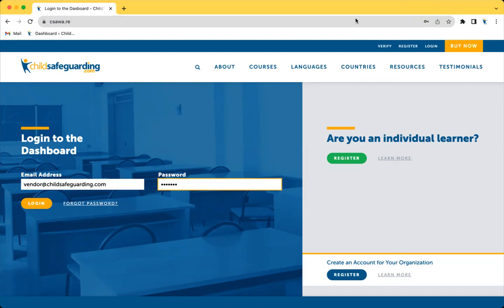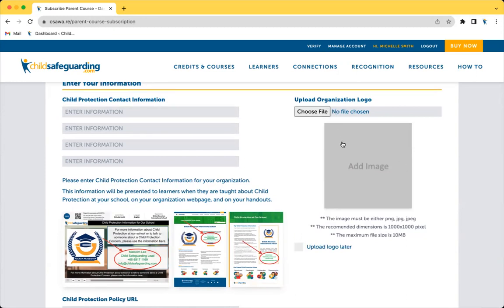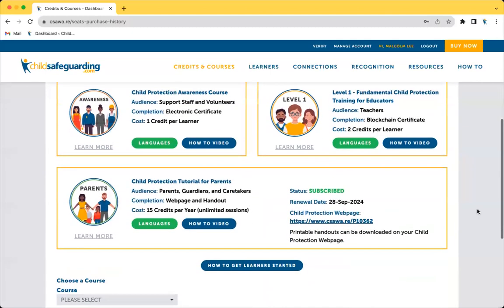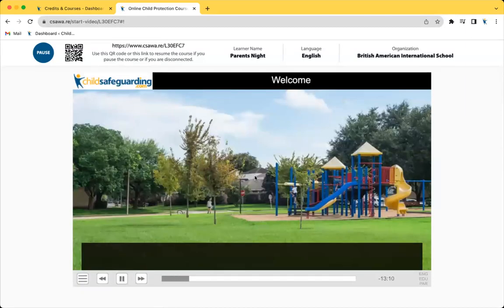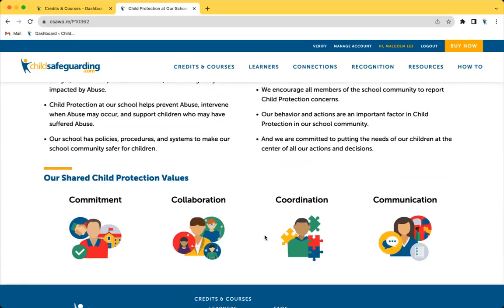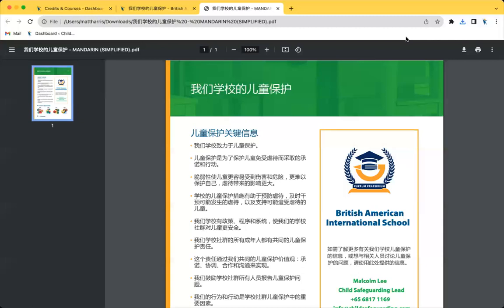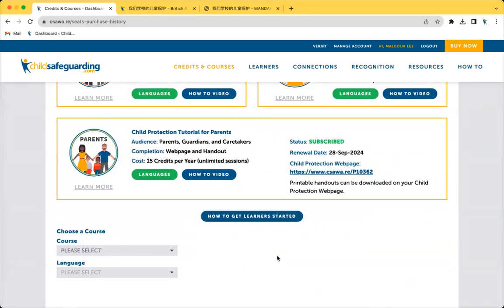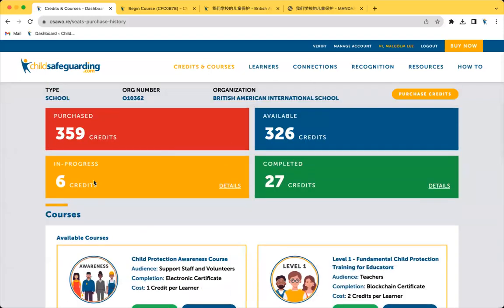How to Get Learners Started on Our Child Protection Tutorial for Parents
It also demonstrates the multilingual webpage and handout that come with the course.